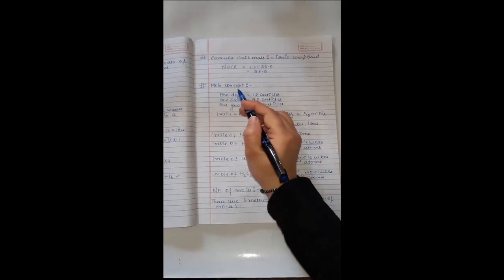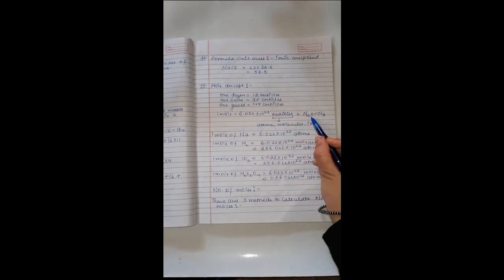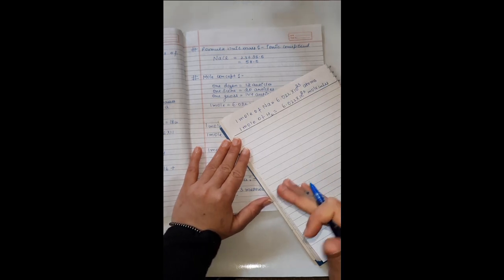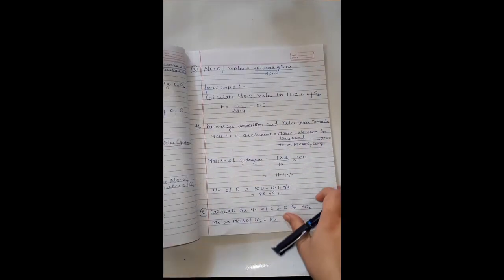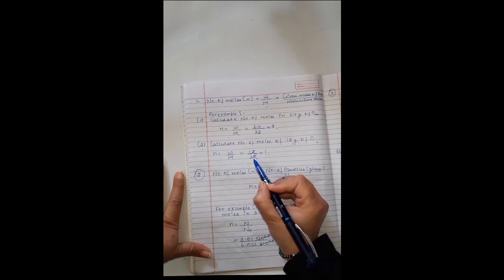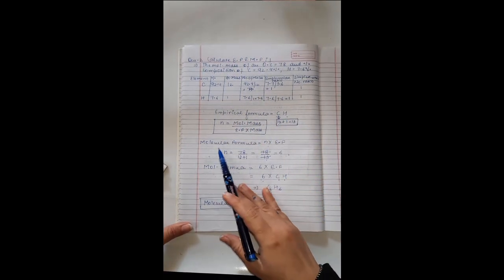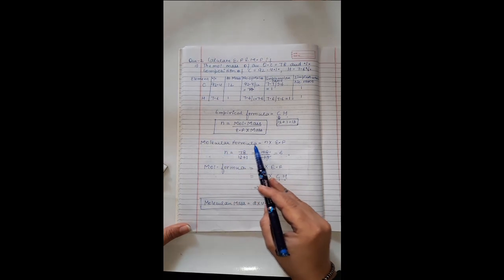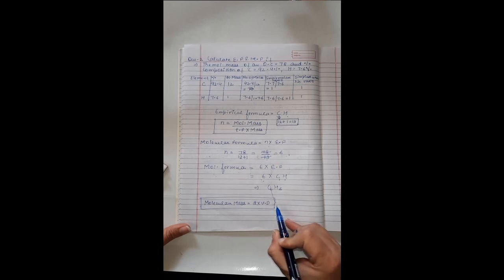MWS Grade XI: Lecture 4 Topic: Mole Concept & Empirical and Molecular Formula